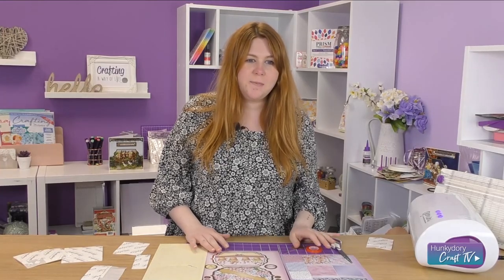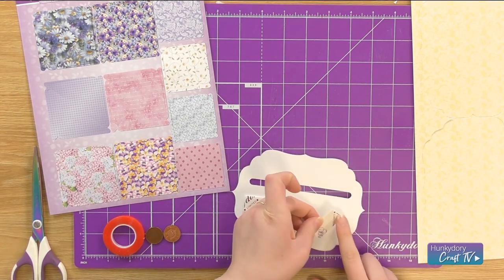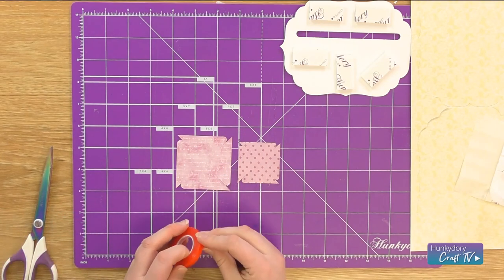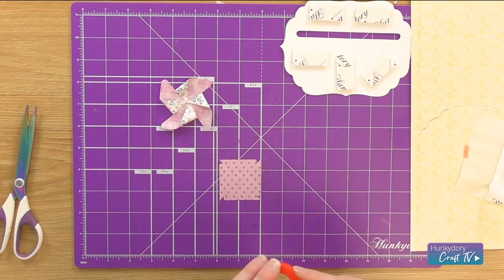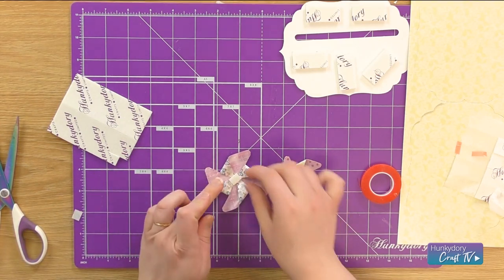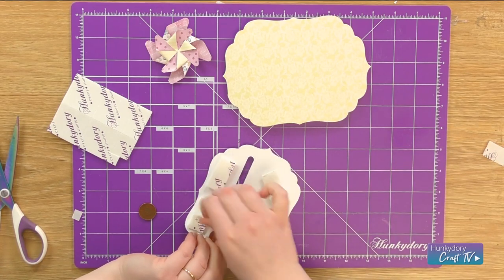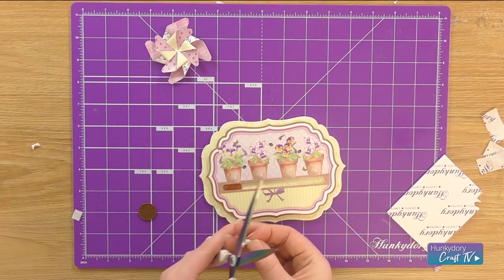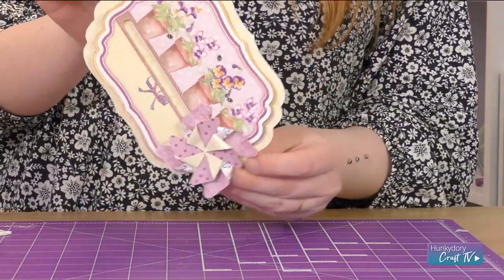How To: Pinwheel Spinners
Follow along with Rachael as she shows you how to make a Pinwheel Spinner Concept Card.